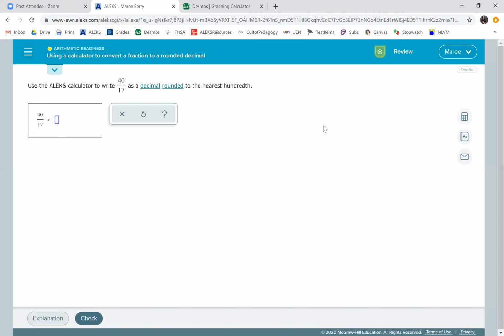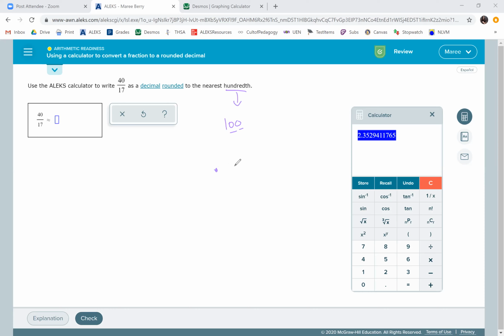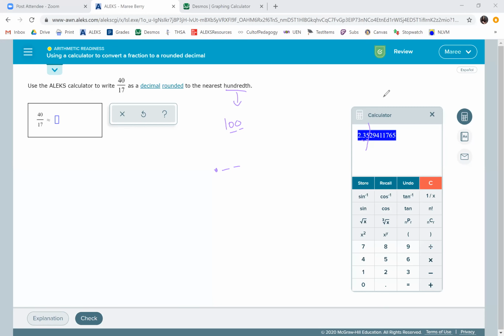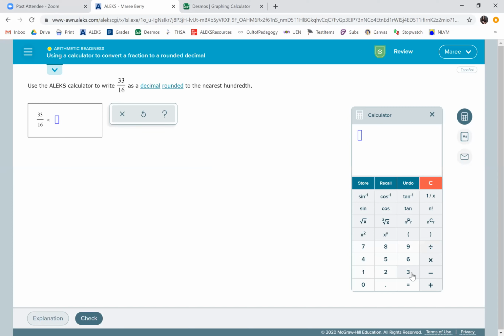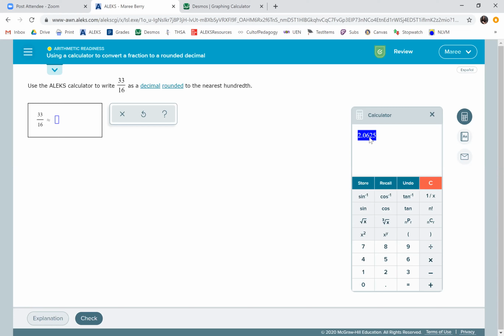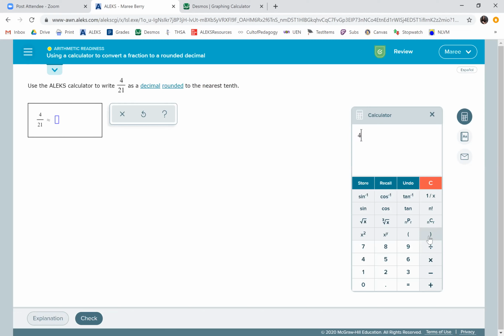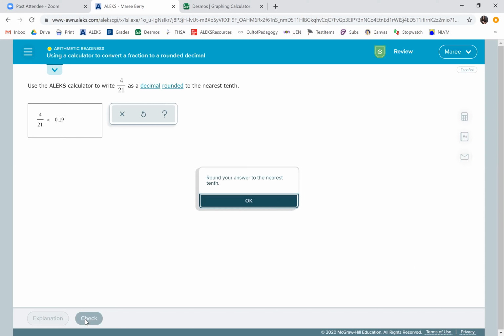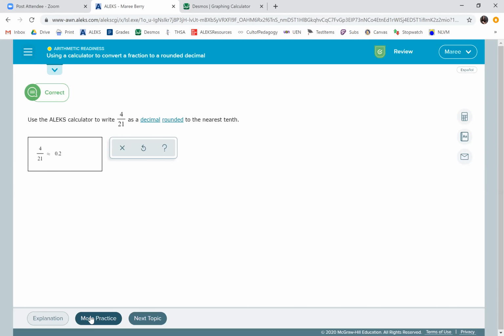Using a calculator to convert a fraction to a rounded decimal